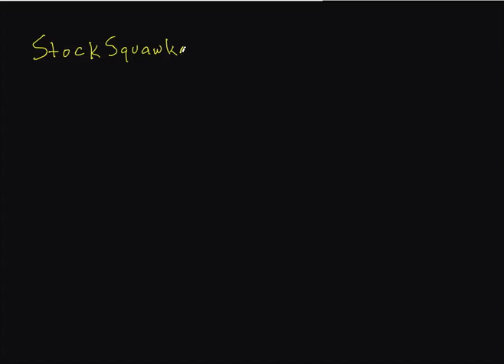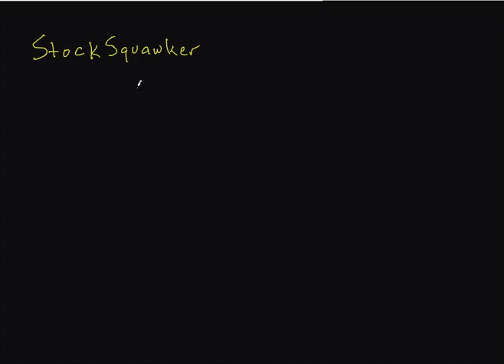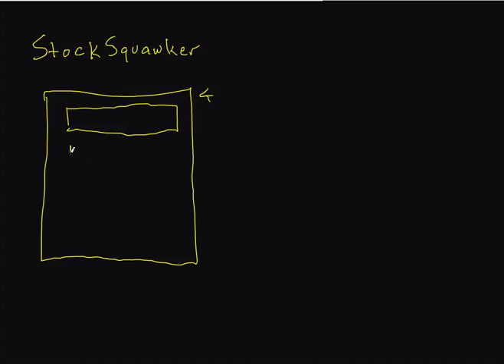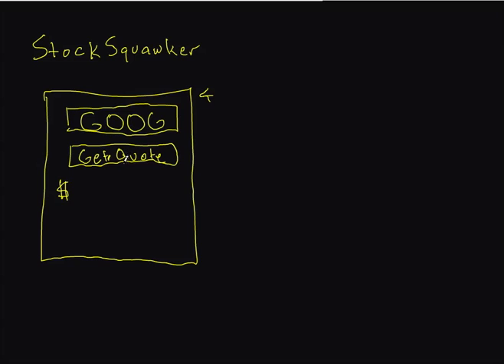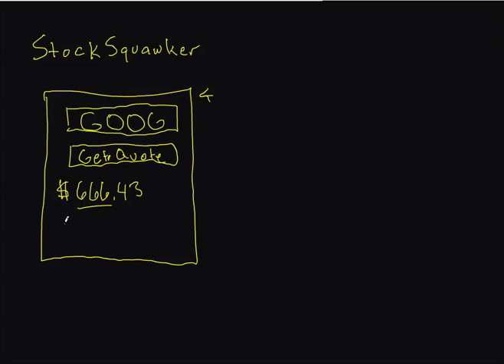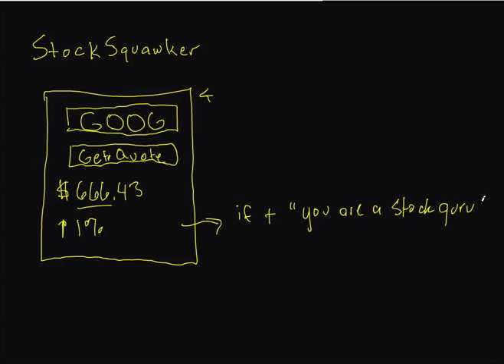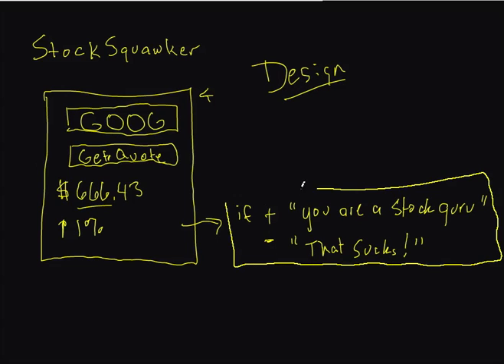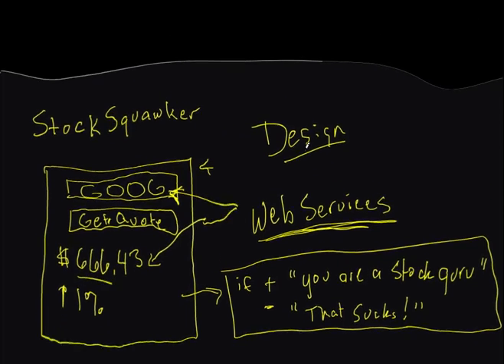Android Tutorials: Learn by Doing - 1 - Designing the App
Android: Learn by Doing - Part I: Design Intro - StockSquawker App

In this lesson I introduce the application concept.  The idea here is to get started with a project and you'll learn a ton just troubleshooting issues that come up.